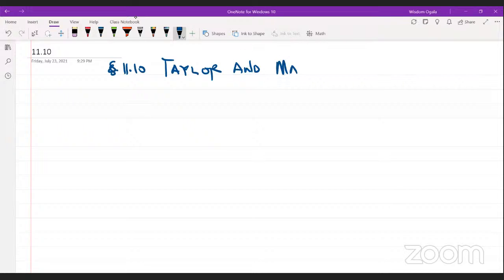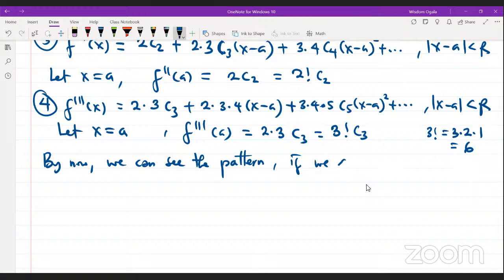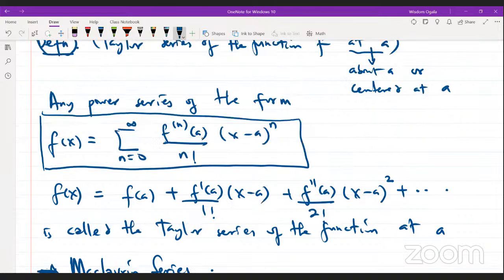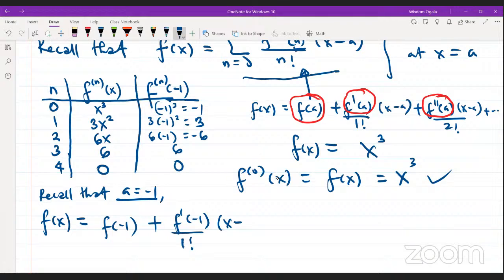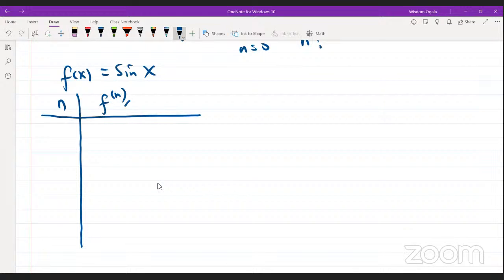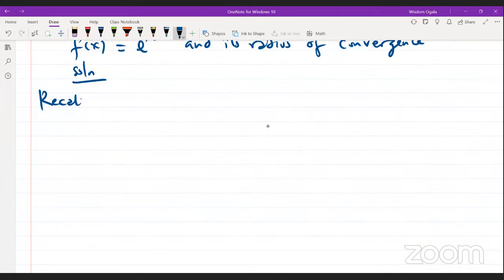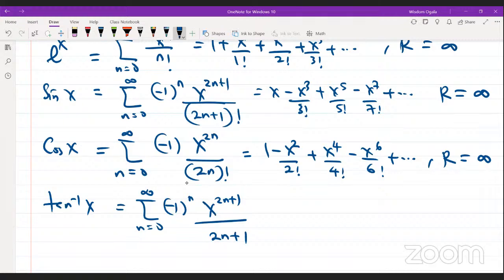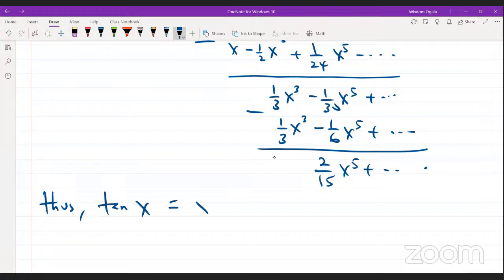11.10 Taylor and Maclaurin Series